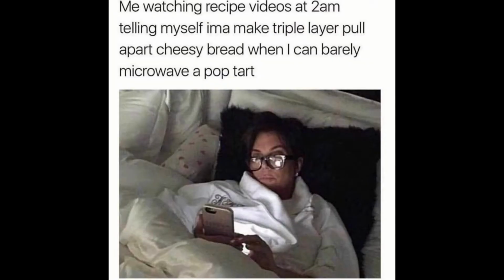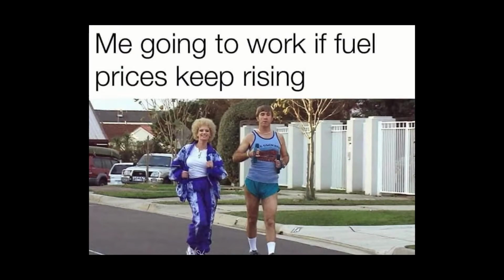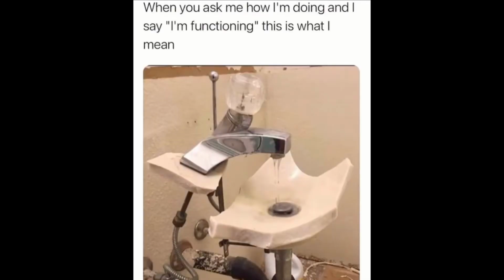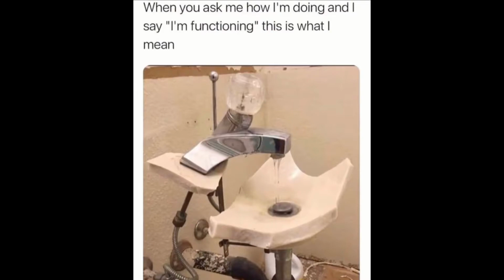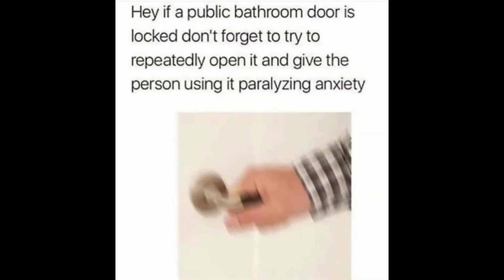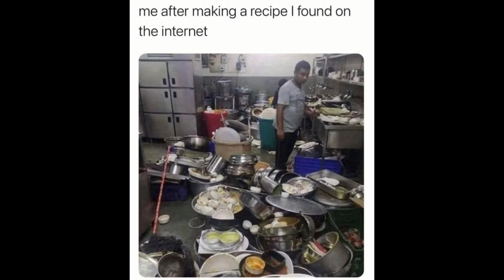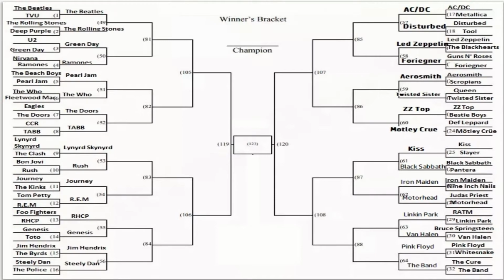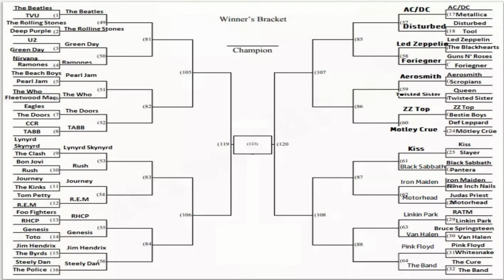Episode 22- Microwaved Bread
Chase, Jc, Jorden and Weston guest on the show and well it goes off the rails